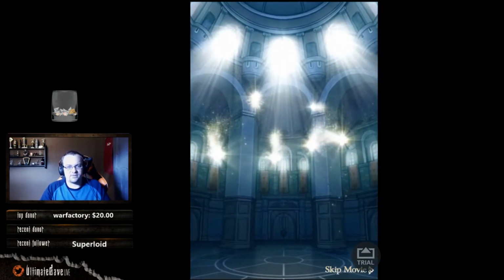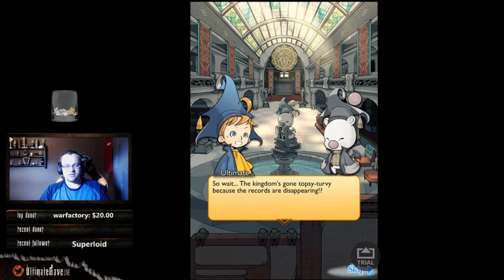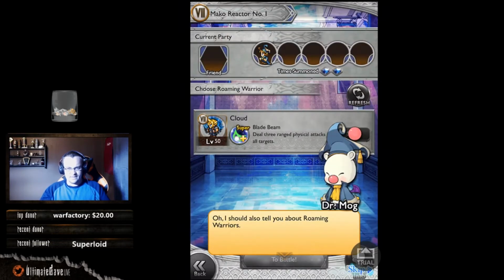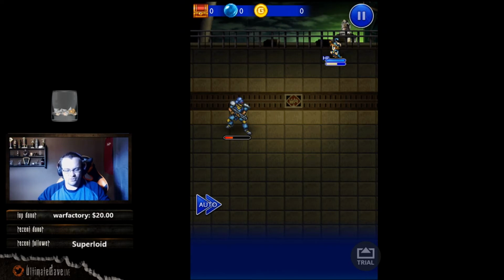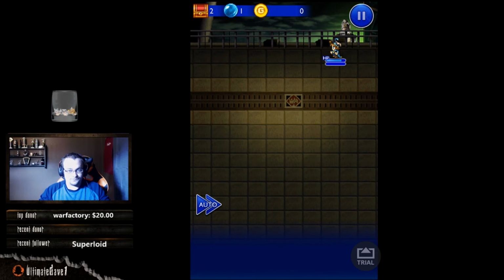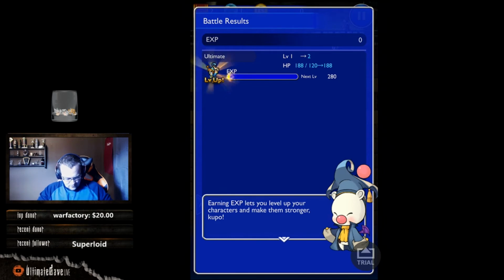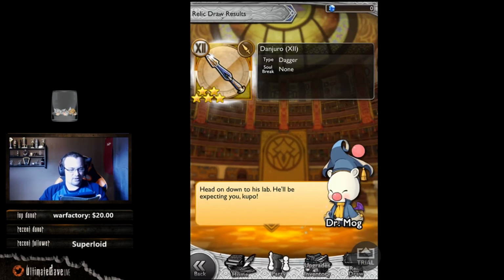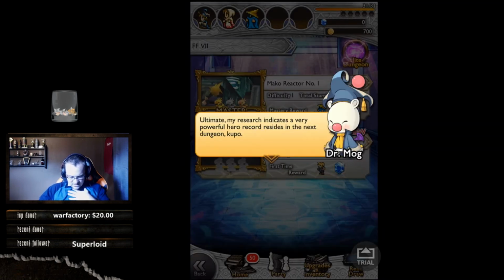Let's Play: Final Fantasy Record Keeper: Episode 1 (Tutorial)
Welcome to the Let's Play of a very popular Free-To-Play Mobile RPG, in this series, Dave will be doing a fresh playthrough of FFRK. Dave will share his strategies, advice, and more with all of you.

Also be sure to follow Dave on Twitch: UltimateDaveLIVE